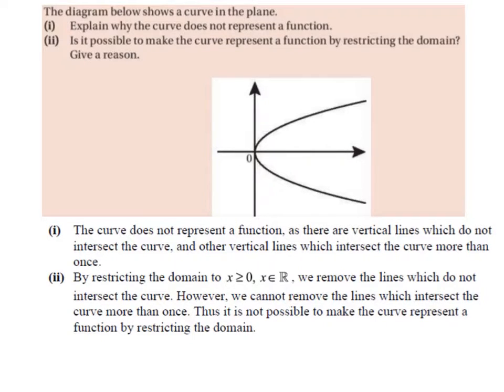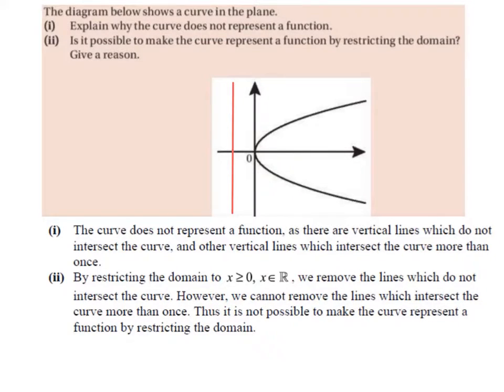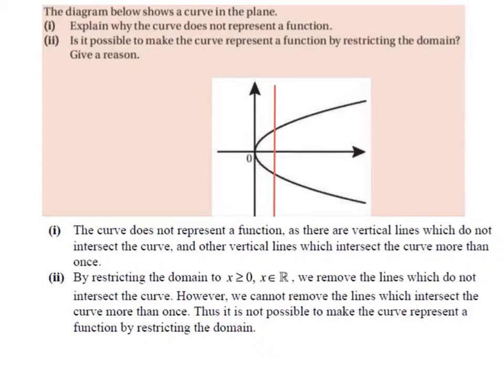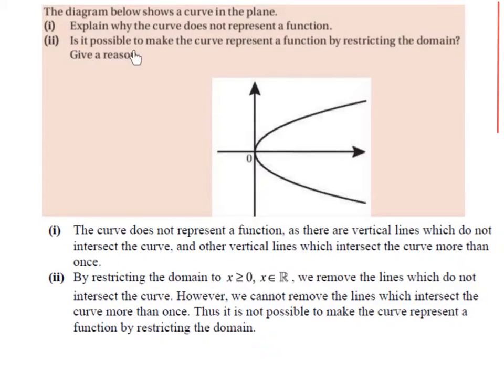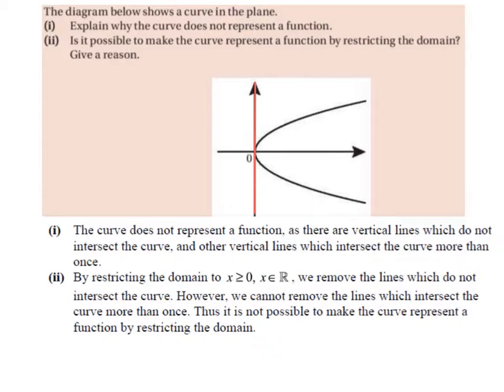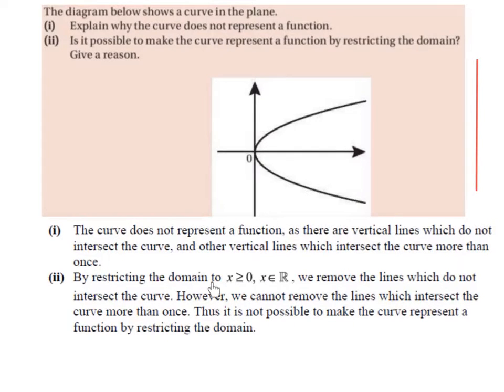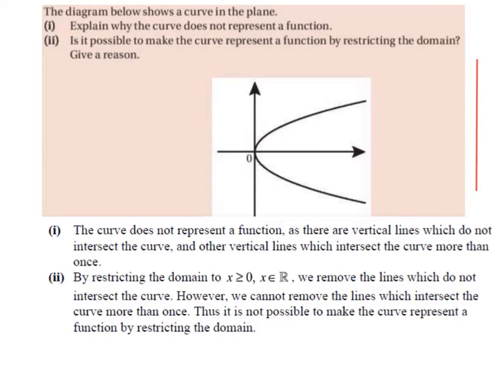LC HL functions 4 (domain and range)